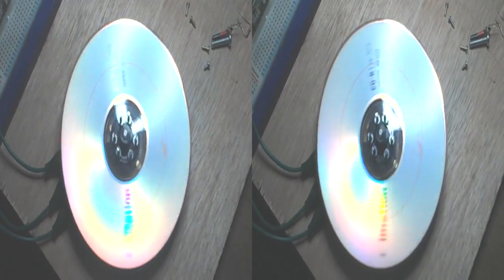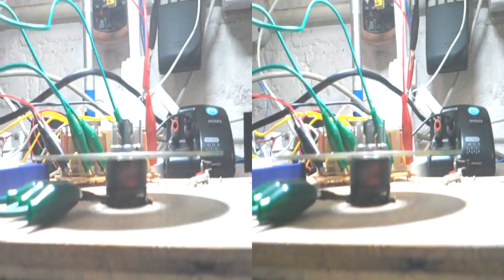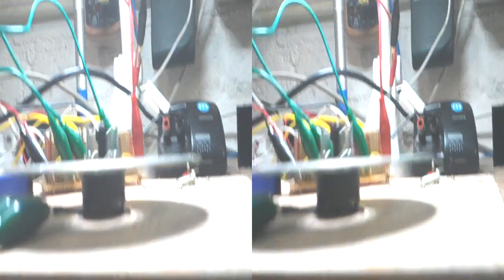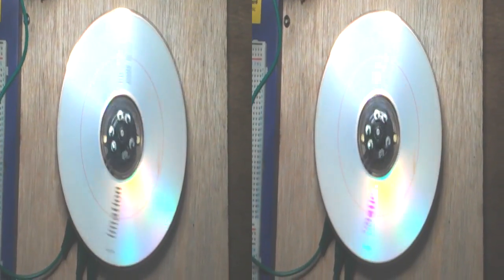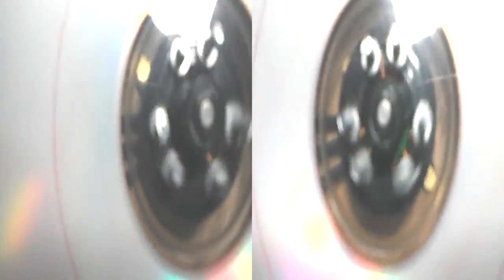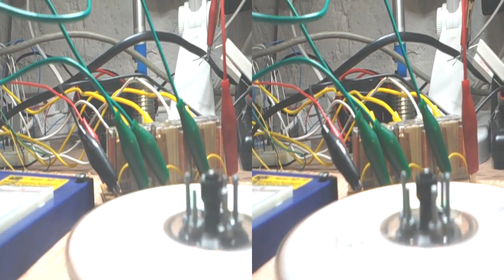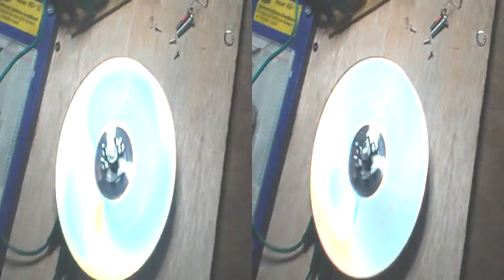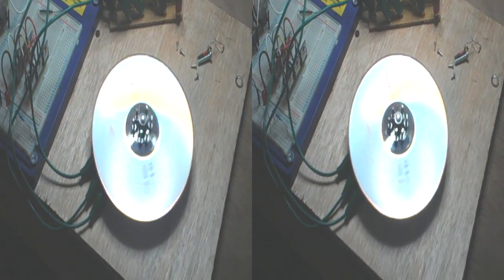New Sensor Test: Disc Fixings